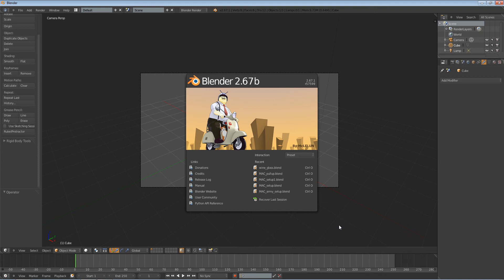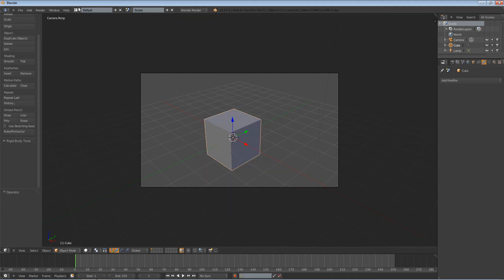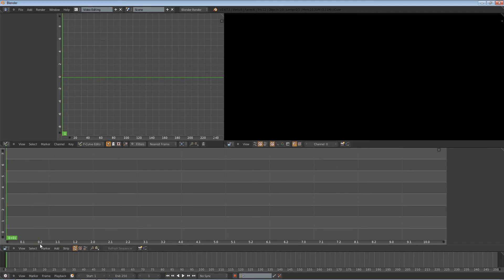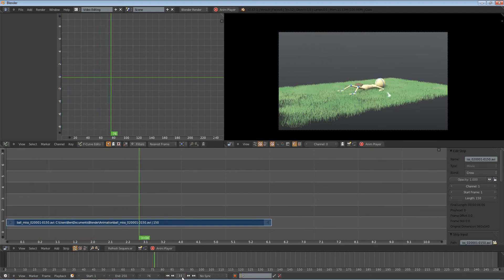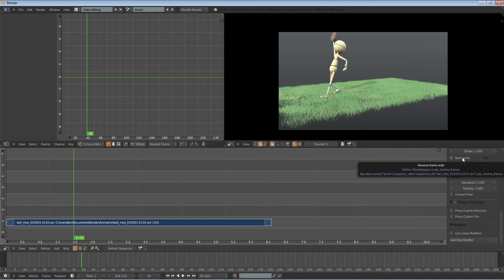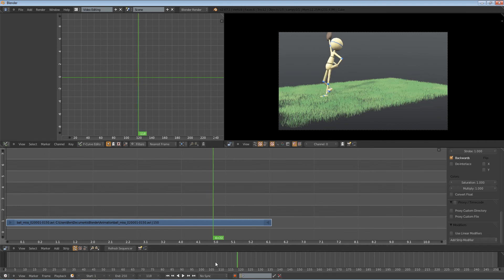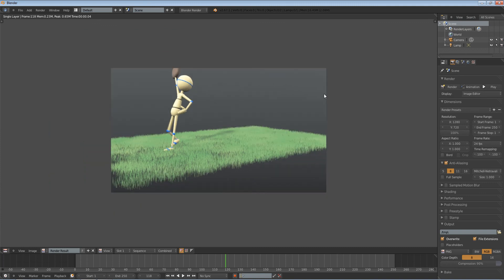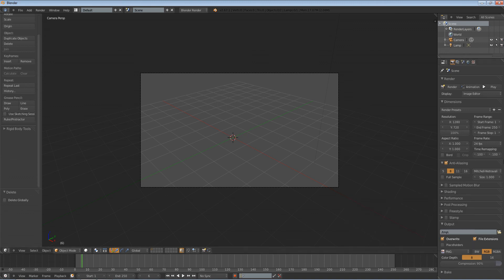Blender Quick Tip: Reverse an Animation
Hope this comes in handy for some of you.

Sorry for the slow week. I have been quite busy with an animation project I'm working on.